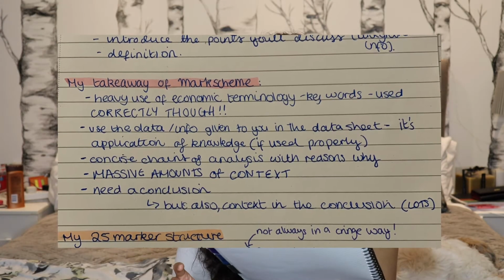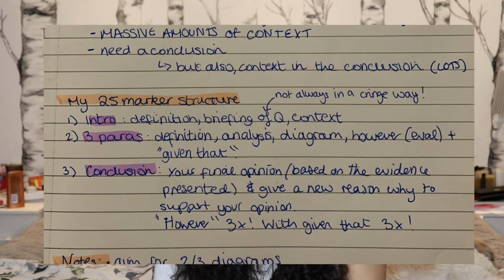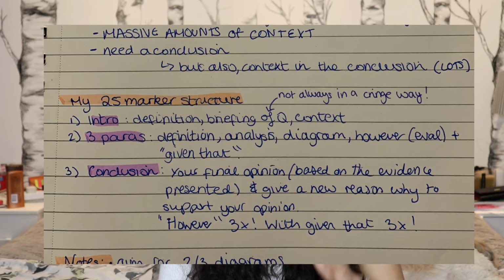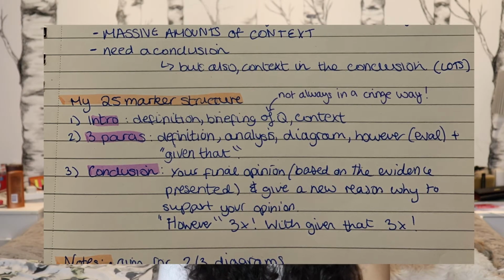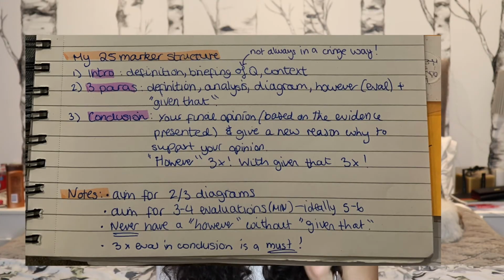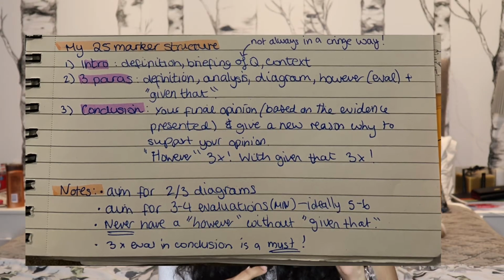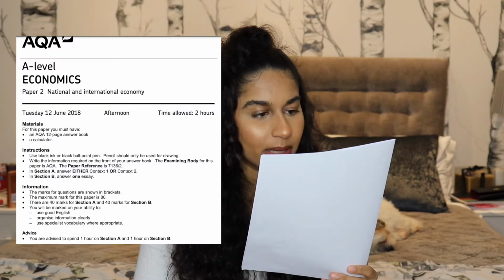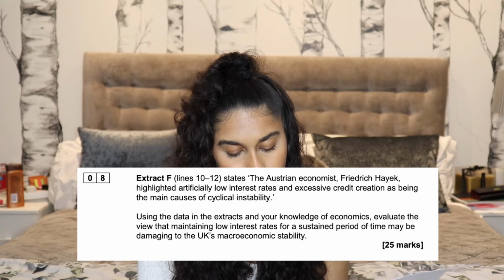HOW TO GET FULL MARKS IN A-LEVEL ECONOMICS ESSAYS | THE 25 MARKER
Hey Guys!
You all seemed to love my 15 marker video and were asking for a 25 marker video, so let's give the people what they want. I hope you enjoy the video!